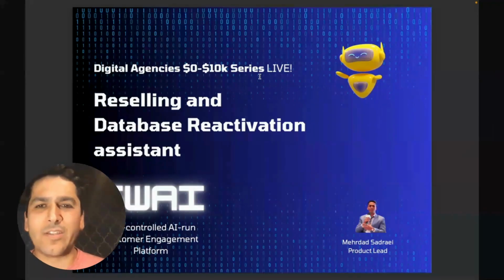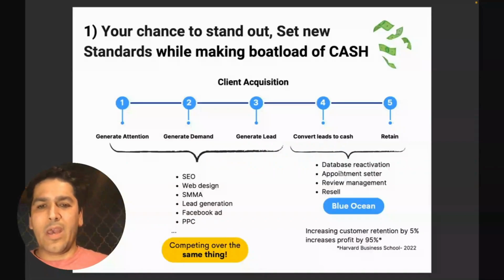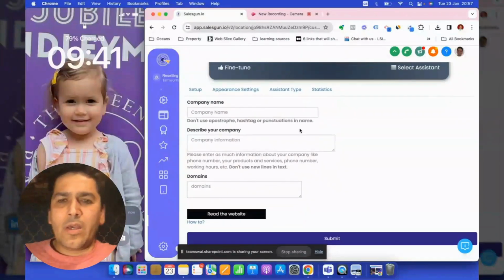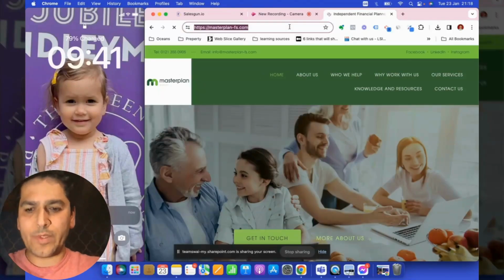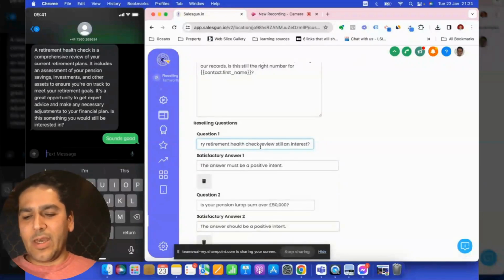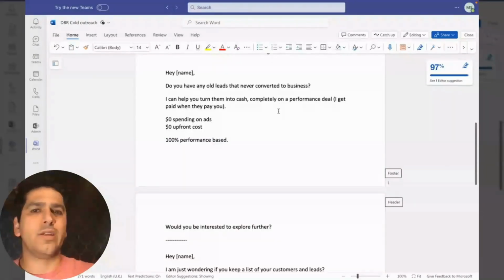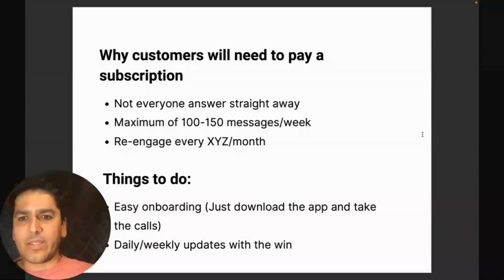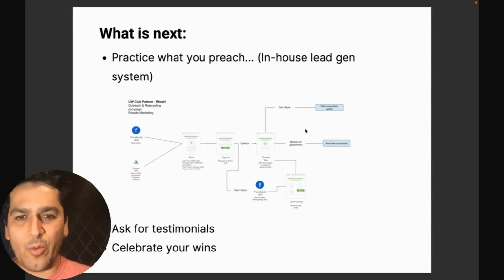Fastest way to get your agency to $10k/MRR (or boost your current offering)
Database reactivation and Reselling to existing database are your chance to stand out, offer something so good that businesses have never heard before and is hard say no to.

The best part: AI helps you fulfil the order so fast and so nicely from the get go that your customers will see results within the first few days and will absolutely love you.

Our FREE recourses on $0-$10k/month club Facebook page give you everything you need to pass that $10k/month fast.

Follow our youtube channel for fresh content every week.